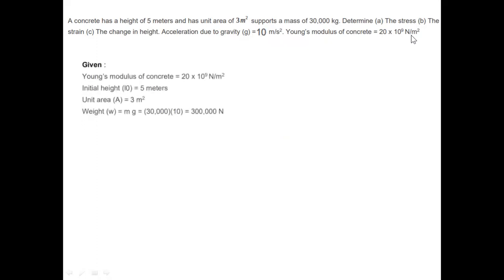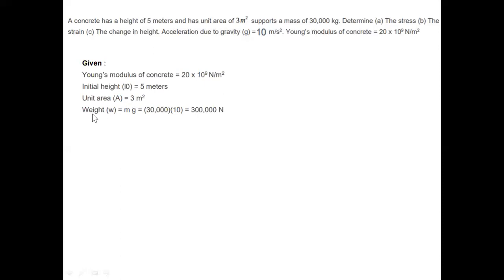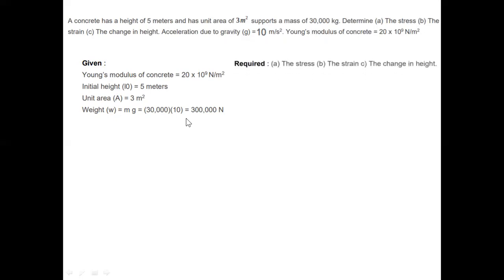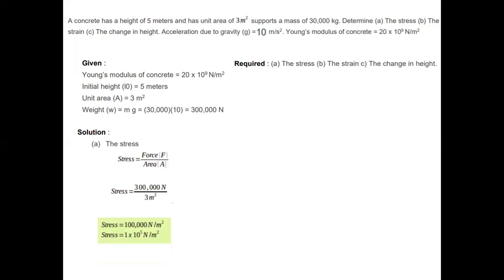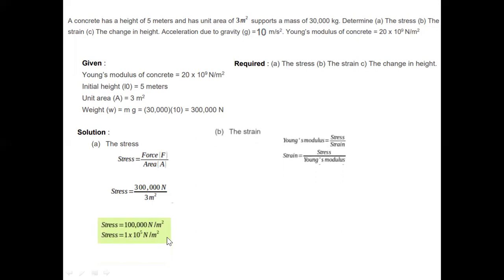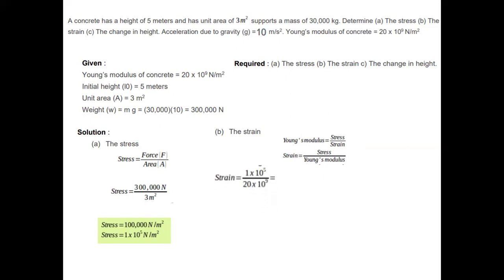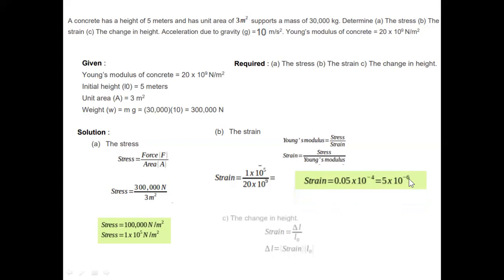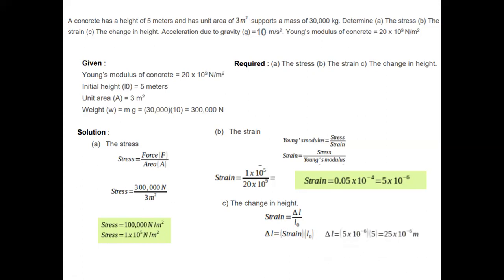Concrete's Stress, Strain, Elongation Sample Problem